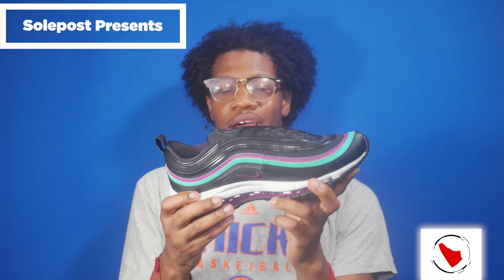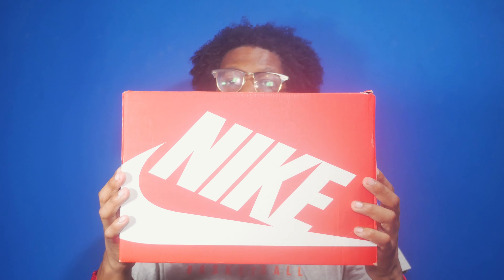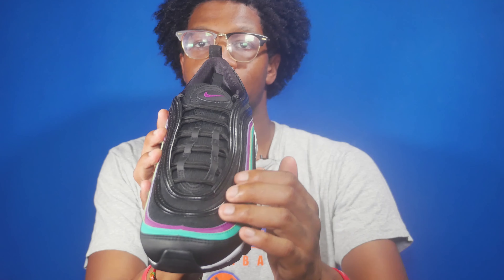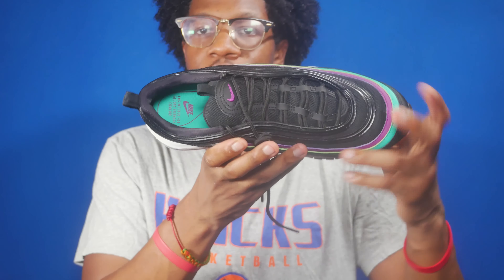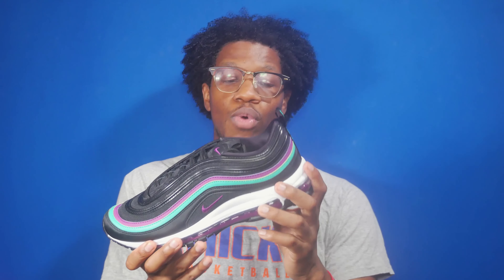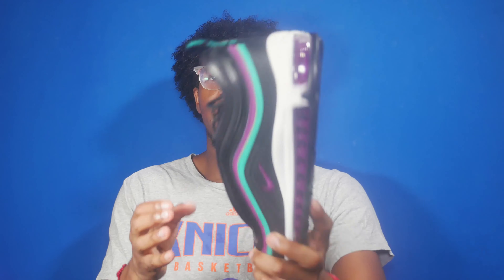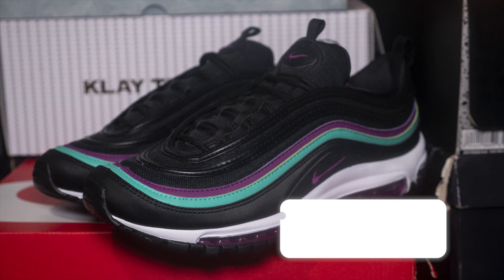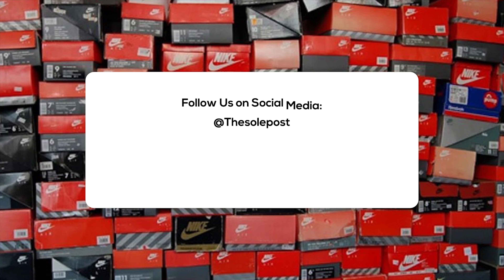Air Max 97 'Black Grape' | Solepost Unboxings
John from Solepost is back for the Nike Air Max 97 'Black Grape' unboxing and review.  This women's exclusive release is a black remix of the OG Air Max 97 'Grape'. The Nike Air Max 97 'Black Grape' is now available for $160.